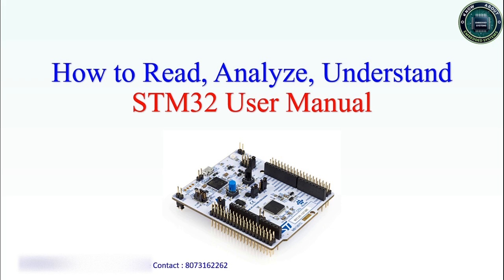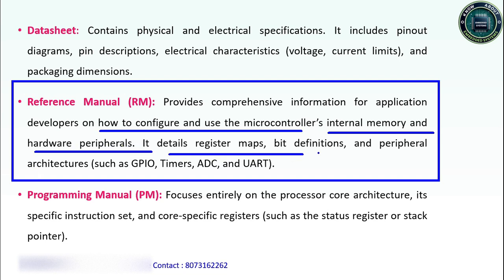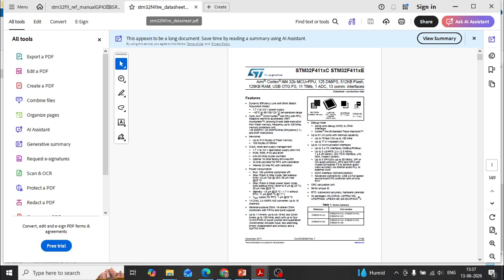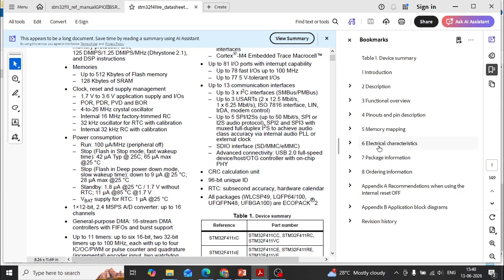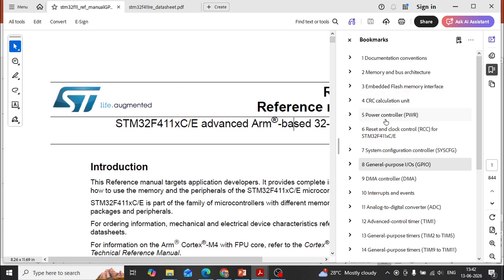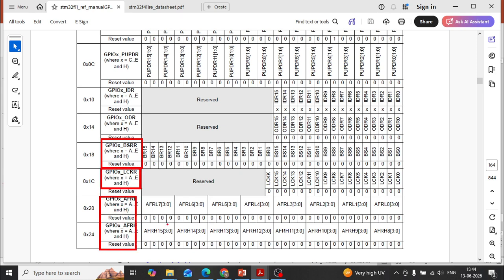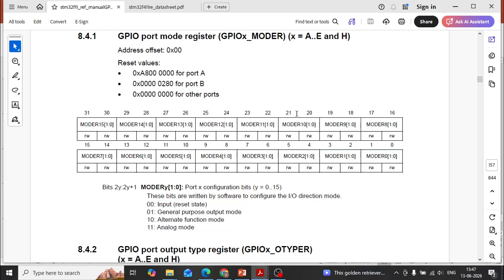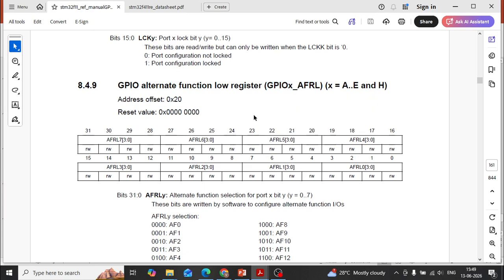STM32 Reference Manual | STM32 User Manual | STM32 Data Sheet | STM32 Registers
An STM32 microcontroller is a family of 32-bit integrated circuits widely used in electronics, manufactured by STMicroelectronics. These chips are built on the ARM Cortex-M processor architecture and are highly popular due to their high performance, low cost, and massive ecosystem.

Types of STM32 Documentation

Reference Manual (RM): Explains how to use the memory and internal peripherals (e.g., GPIO, Timers, ADC, I2C). It contains exact register mappings and configurations required for software development.

Datasheet (DS): Contains physical, electrical, and mechanical characteristics. Use this for pinout diagrams, power consumption limits, and ordering part numbers.

Programming Manual (PM): Focuses on the core processor architecture (e.g., Arm Cortex-M core), describing the specific instruction set and core registers

User Manual (UM): Primarily covers specific hardware development boards (like STM32 Nucleo-64 User Manual) or software ecosystem tool

Chapters:-
00:00 – Introduction
00:27 – Types of Technical Documentation
01:23 – What is a Datasheet?
02:04 – What is a Reference / User Manual?
03:03 – What is a Programming Manual?
03:45 – Comparing STM32 Datasheet & Reference Manual
05:16 – Understanding the Datasheet Specifications & Characteristics
08:16 – Navigating the STM32 Reference Manual & Chapters
09:39 – GPIO Peripheral & Register Mapping
12:12 – GPIO Mode Register (MODER)
13:58 – GPIO Output Type Register (OTYPER)
14:20 – GPIO Speed & Pull-Up/Pull-Down Registers
15:04 – Input (IDR) & Output (ODR) Data Registers
15:32 – Configuration Lock (LCKR) & Alternate Function (AFR) Registers
16:08 – Summary & What's Next